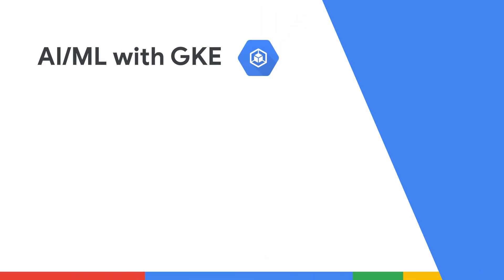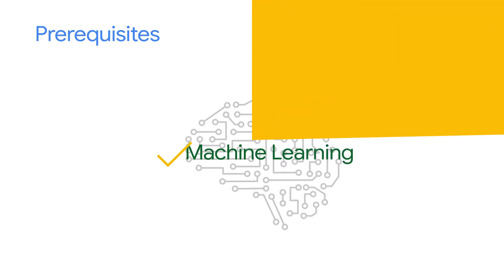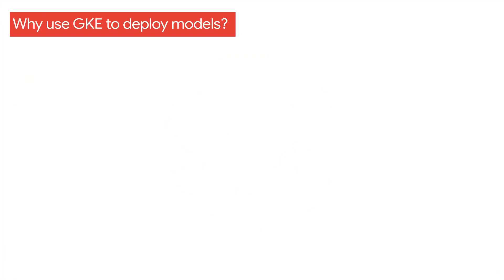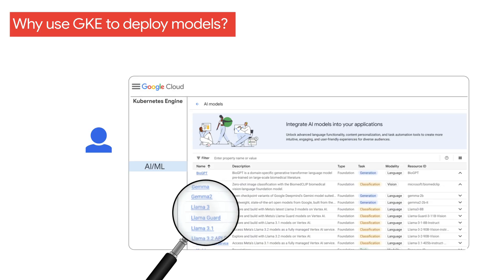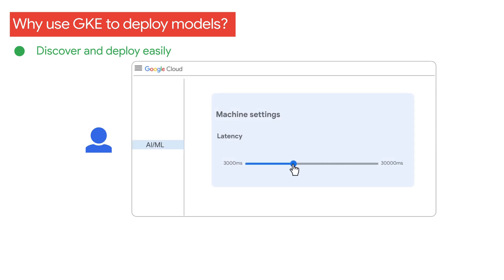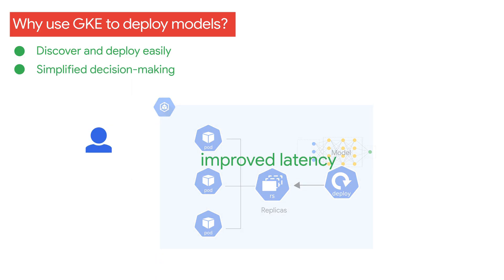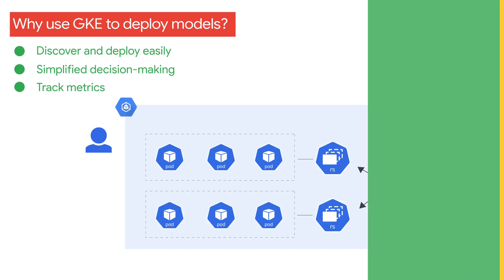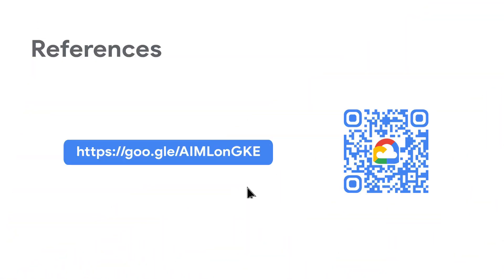Why use GKE to deploy models?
With Google Kubernetes Engine (GKE), you can choose from a vast selection of pre-trained foundation models that you can then deploy on to your GKE cluster. This video provides an overview of how you can deploy and customize configurations for your models in GKE.